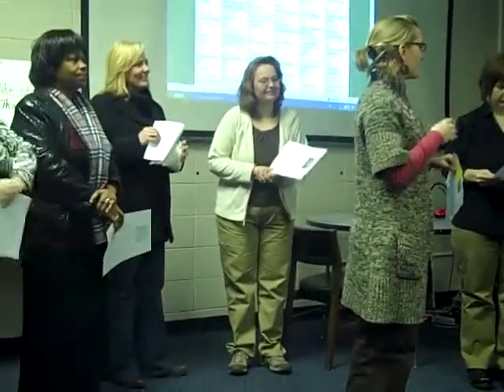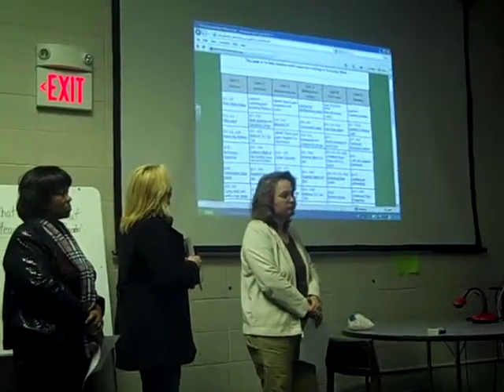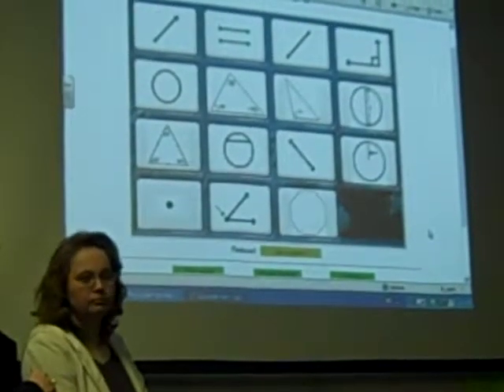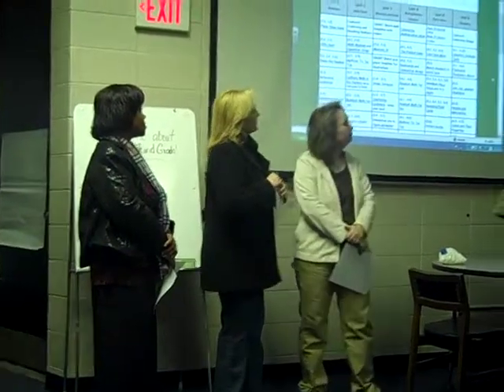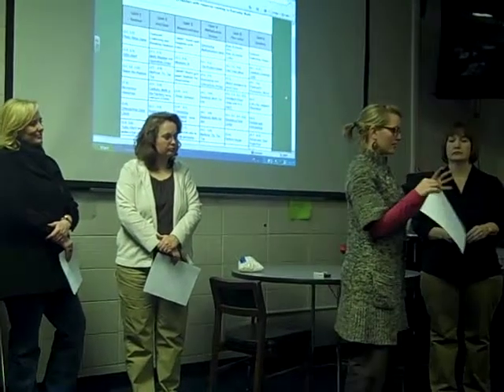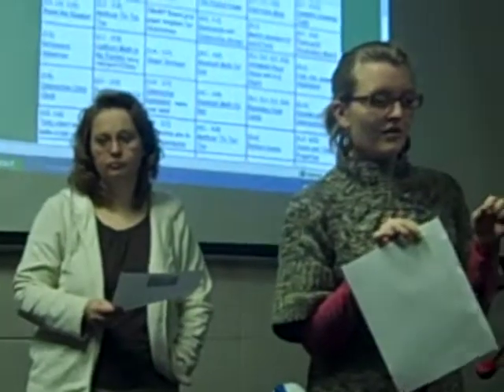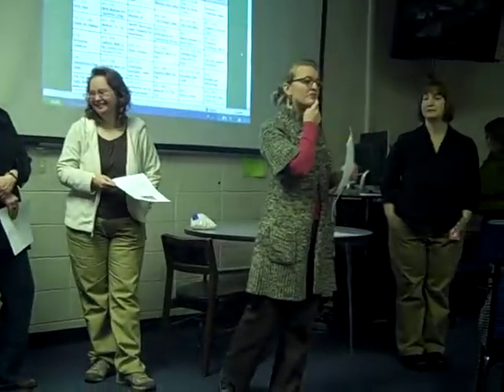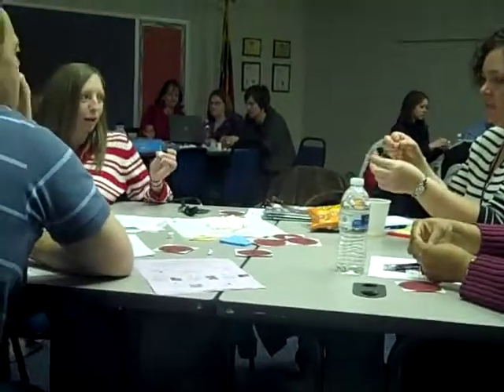Using Math Centers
LES 3rd Grade Teachers share how they use math centers.